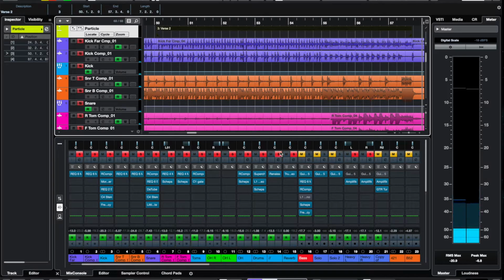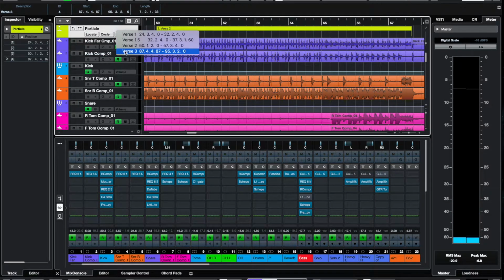How Drum Patterns Create Feel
Learn about How Drum Patterns Create and changing the feel and energy of a song. Today we will learn how changing the drum pattern in the song changes the entire atmosphere and reengages a listener by making a section sound fresh to their ears. Drums are the foundation of music and set the rhythm, the feel and the structure for everything else. Let's listen to how powerful they are in a mix. I hope you enjoy and learn something new!

►Like my mixes?